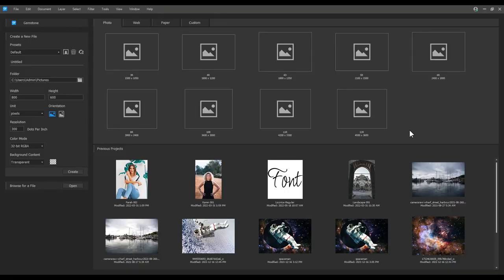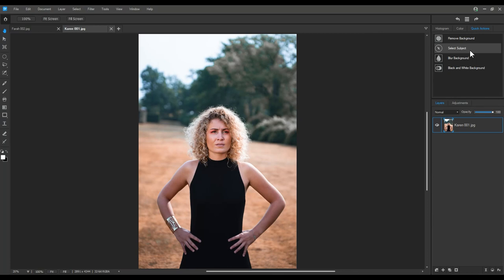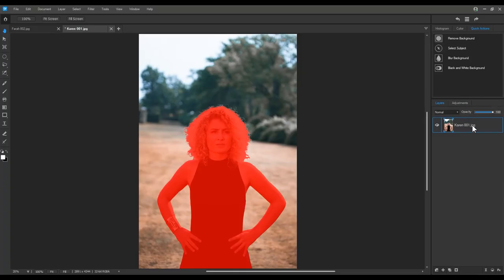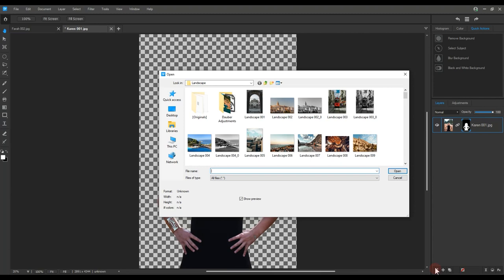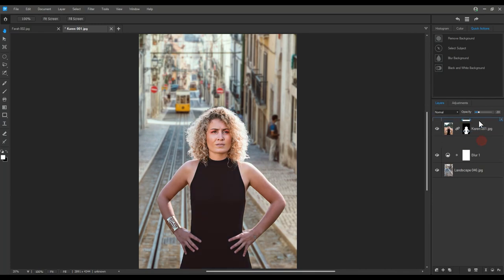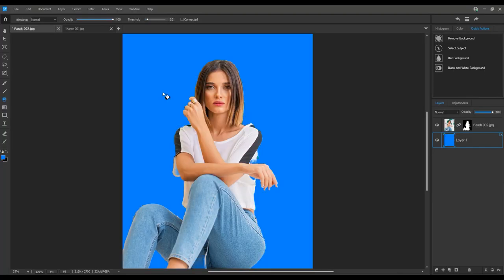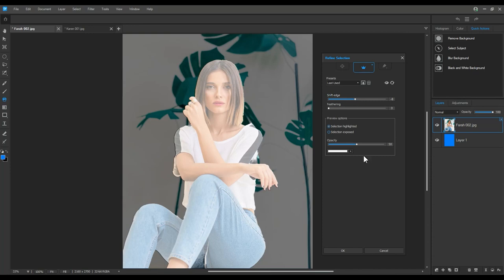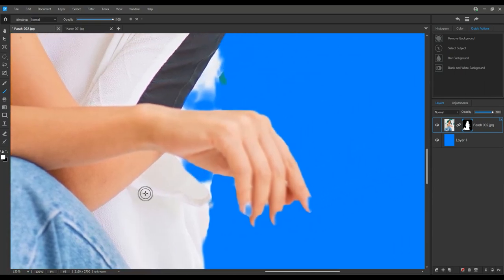Selecting Subjects in Gemstone - Tutorial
The powerful image creator you’ve been waiting for is finally here. ACDSee Gemstone Photo Editor 12 has all the artistry and layered prowess you need to satisfy your photo editing desires, no matter how complex the composition. For maximum productivity, the MDI (Multi-Document Interface) layered editor allows you to carve your images into full spectrum splendor. Let sultry tone curves and spinning color wheels feed your imagination as you whip through Gemstone’s non-destructive RAW image processor, ACDSee RAW, and layered graphic editor. With an intuitive design, and presets for everything from creating files to fine-tuning colors, the Gemstone Photo Editor will polish your design workflow.